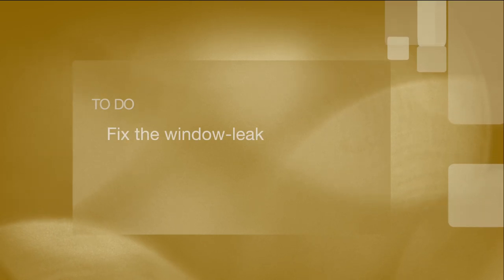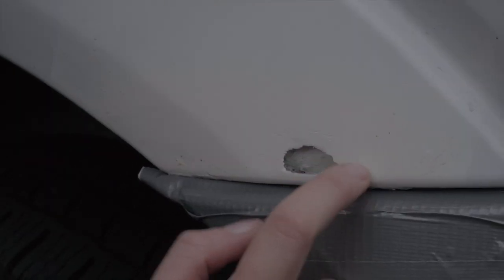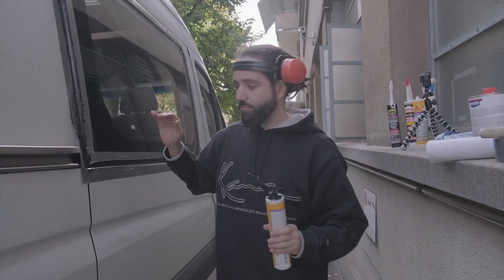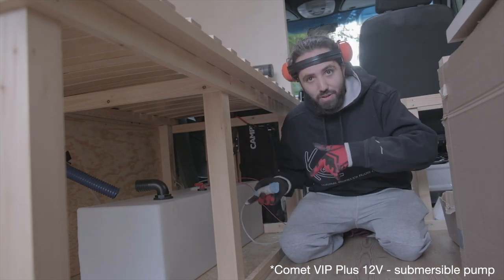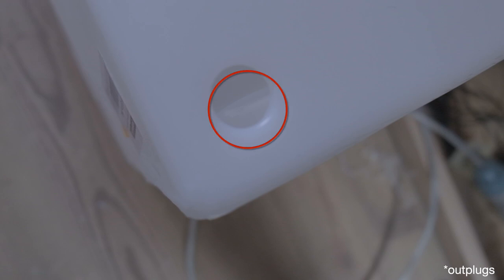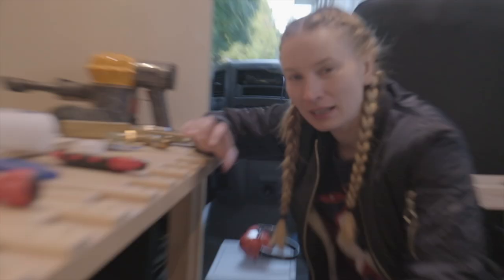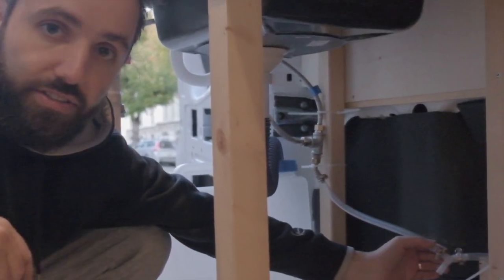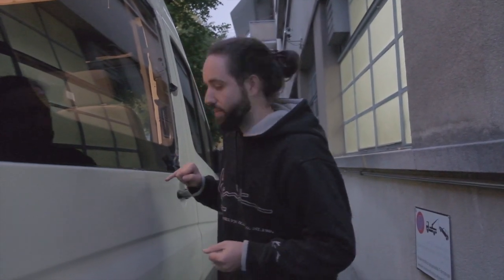Van conversion | fixing window leakage & water system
Hi :)

After long days of editing, we now managed to put together a video. We are still trying to find an editing-style and a way of explaining that you understand. So if there are any questions, let us know, we are happy to help.

Stay safe and see you soon,
Philippe & Adelina